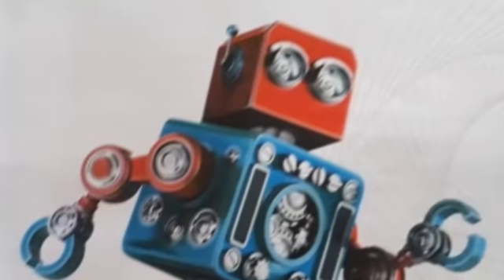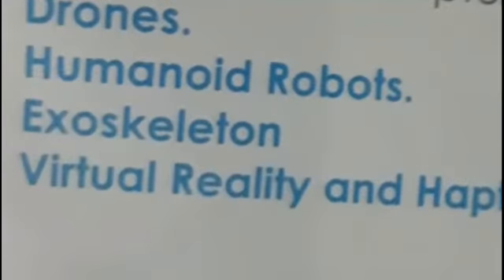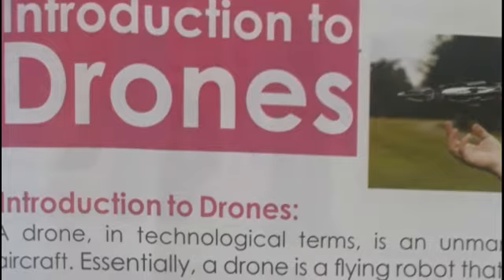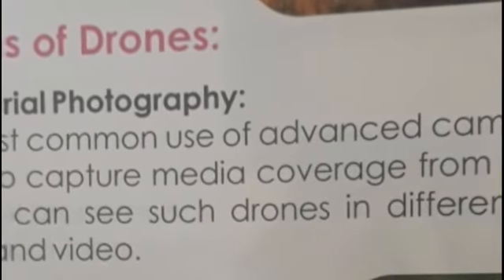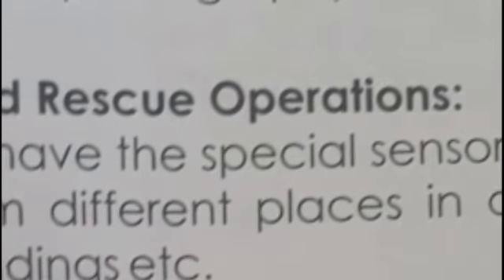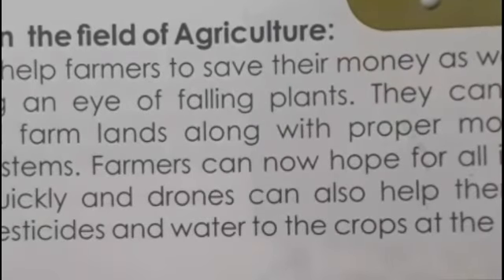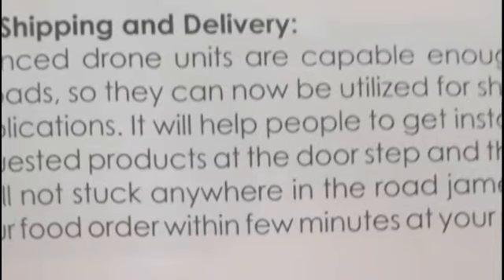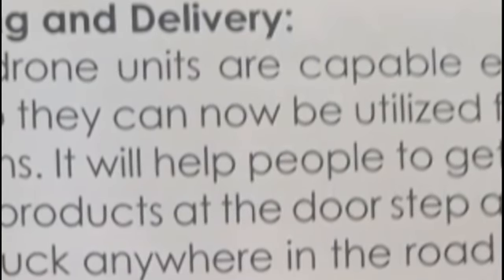Lecture#1 ROBOTICS AND IT's APPLICATIONS(Revised)